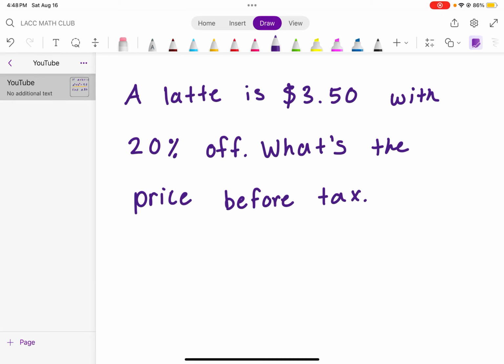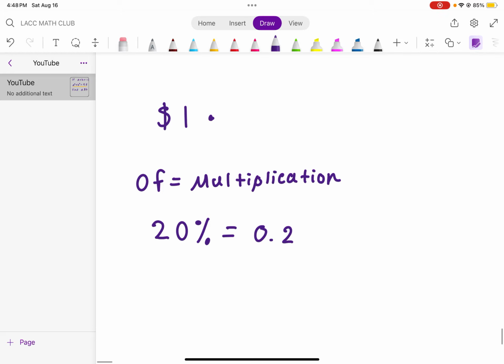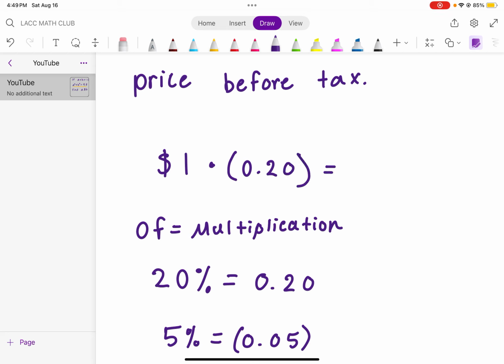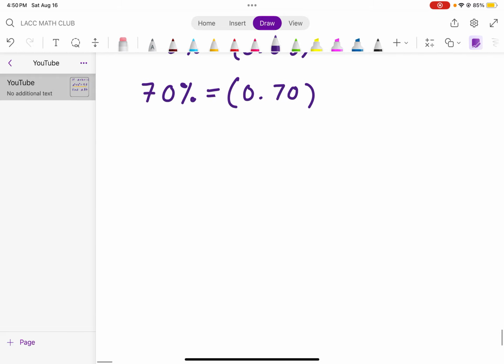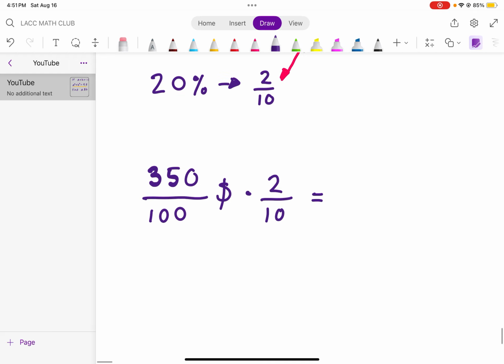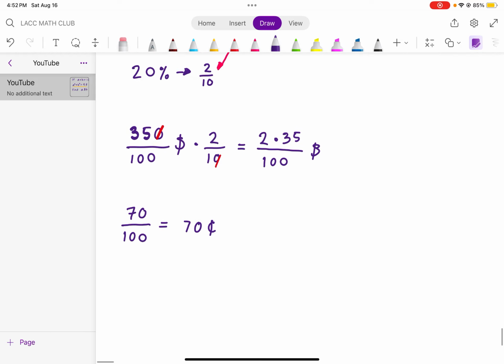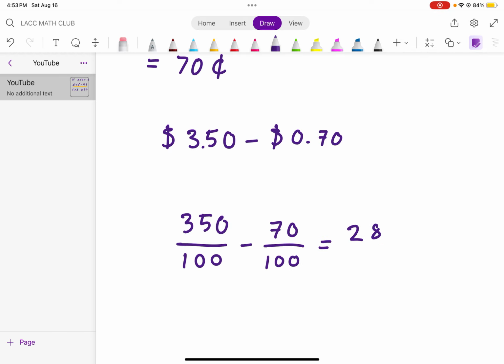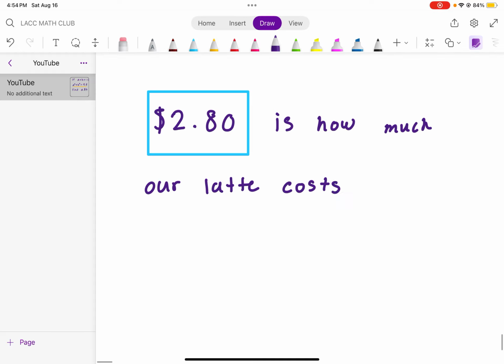A latte costs $3.50. If it is on sale for 20% off, what is the price before tax?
In this video, I solve a real-world math problem involving discounts. We start with a $3.50 latte and calculate how much it costs after applying a 20% discount, before tax. This is a great example of how percentages apply to everyday life and a simple way to practice basic math skills.